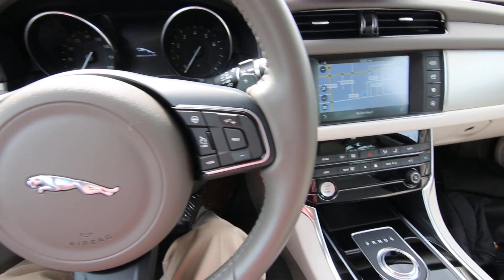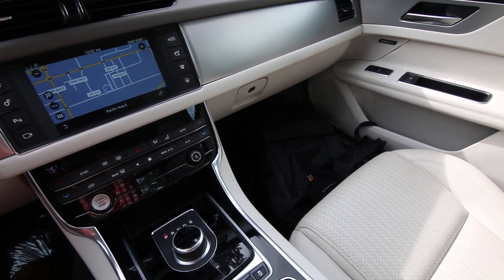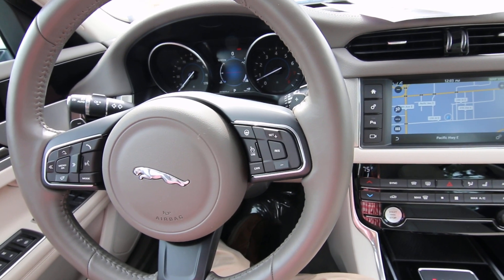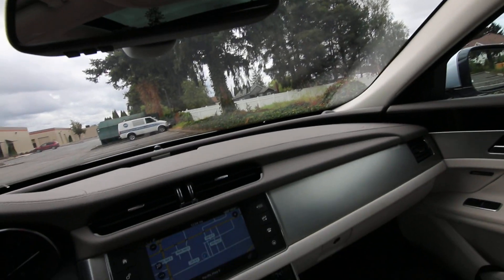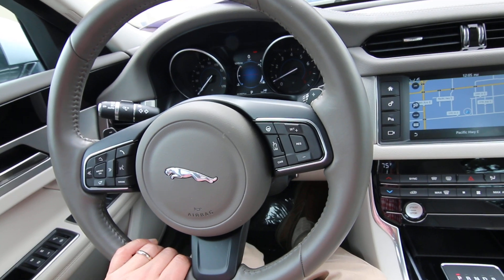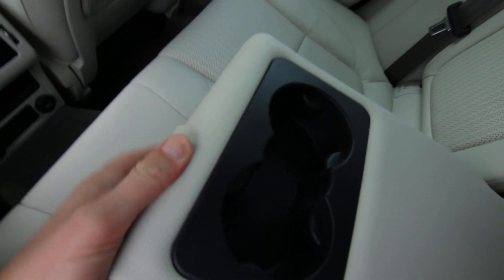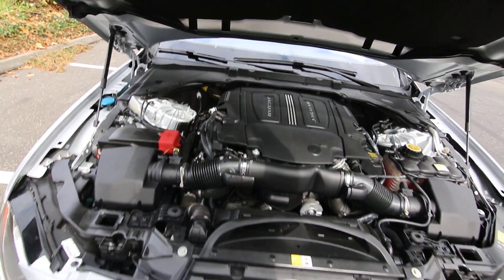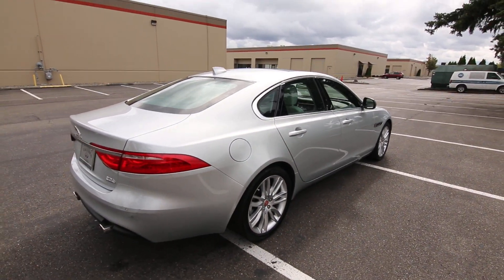2017 Jaguar XF 35t Prestige AWD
The Jaguar XF is a great choice for your next luxury sedan. Jaguar uses lots of aluminum in the construction to save on weight, helping to keep this Jag light on its feet and fun to drive. The Supercharged V6 makes a whopping 340-hp and matched to a great all-wheel drive system you will get great performance all-year round with much better drivability in the snow versus rear wheel drive. You will love the gorgeous interior styling with nice touched of aluminum and black piano finish. The rotary dial gear selector is an elegant touch, simple to use and will stow into the center console when the vehicle is off. An 8-speed automatic transmission will help maximize performance and efficiency helping to deliver an EPA highway rating of 28-mpg.